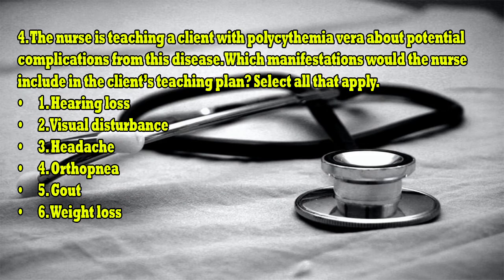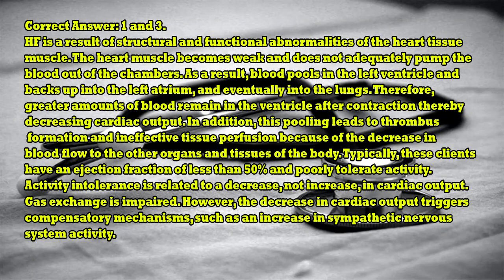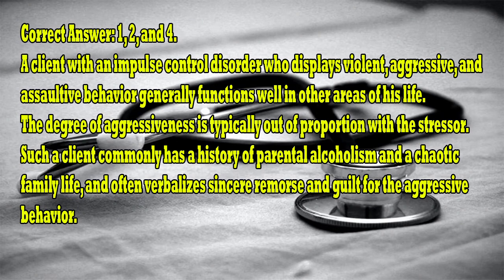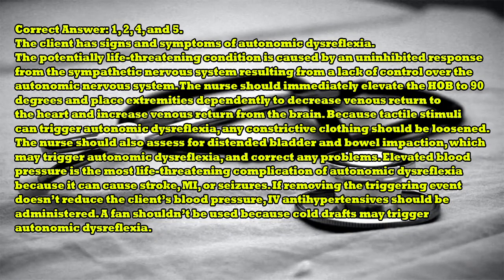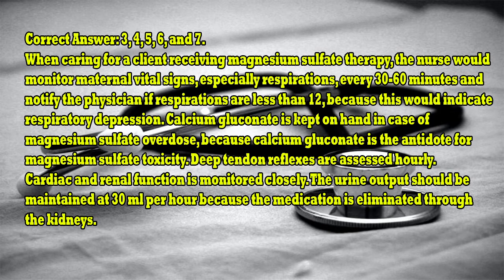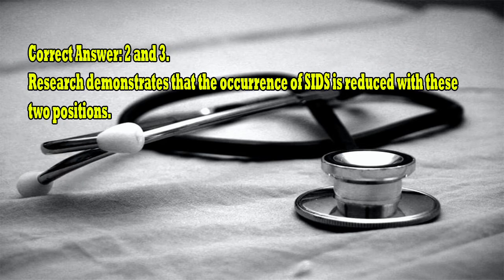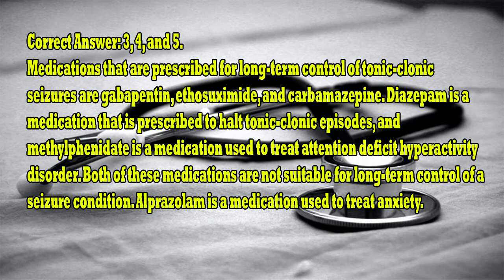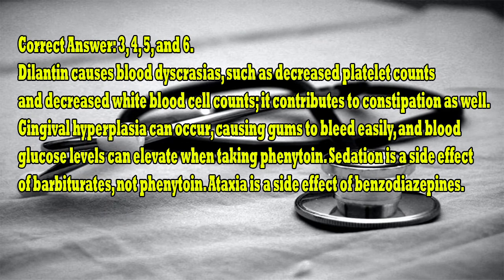NCLEX-RN Exam questions with answers and rationale // Select all that apply questions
NCLEX-RN practice exam with answers and rationales.

NOTE: Questions and choices are randomly arranged, the answer is revealed after each question.